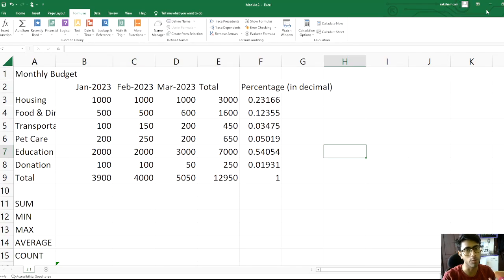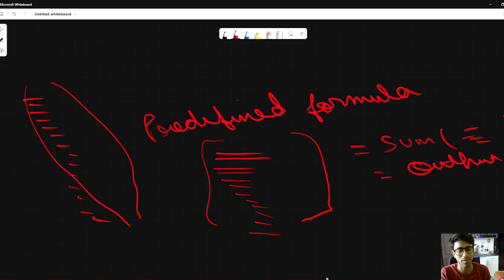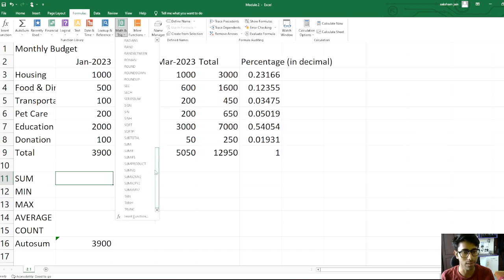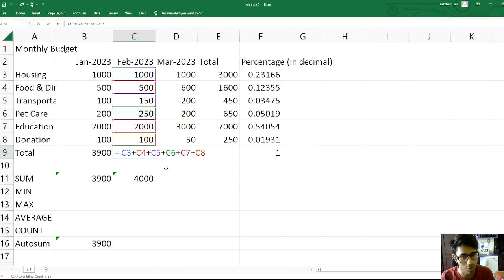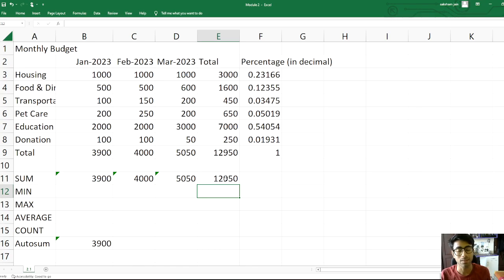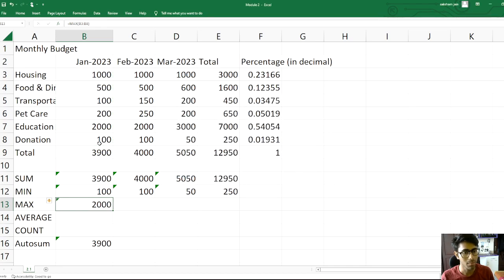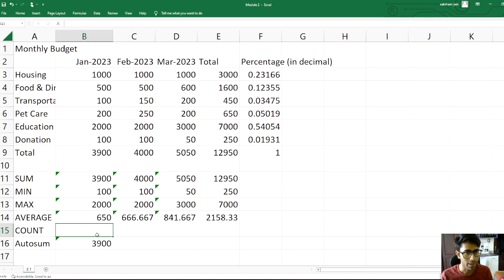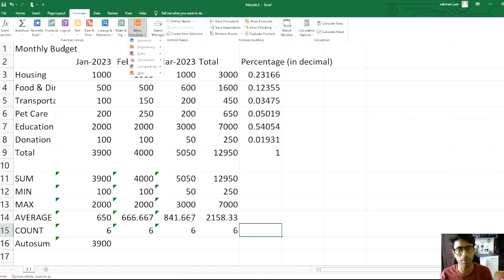3.1) Excel Functions & Structure | ADD, MIN, MAX, COUNT, AVERAGE | Excel Course For Data Analysis💯🔥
Hey Buddy, after going through this video, you will have a clear understanding of What are Excel Functions, Why do we need them and Structure of an Excel Function. You will also implement some of the most common Excel Functions: ADD(), MIN(), MAX(), COUNT(), & AVERAGE().